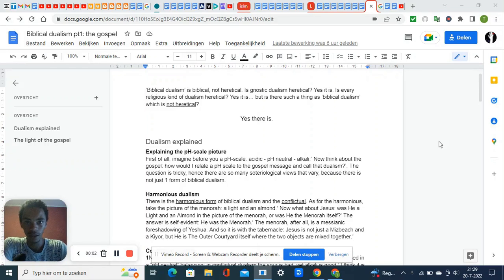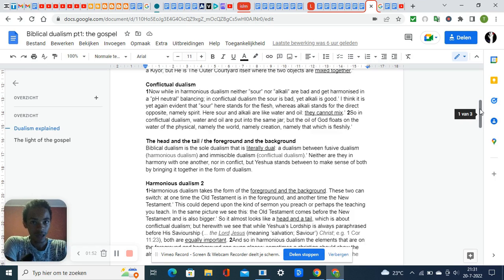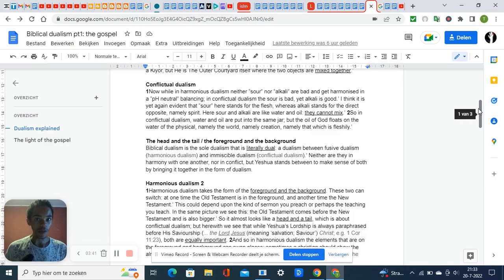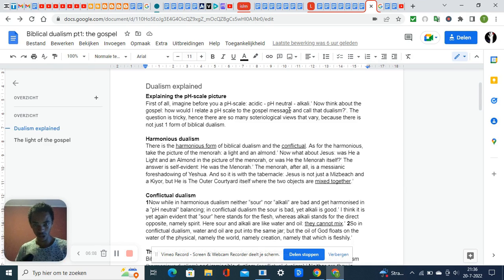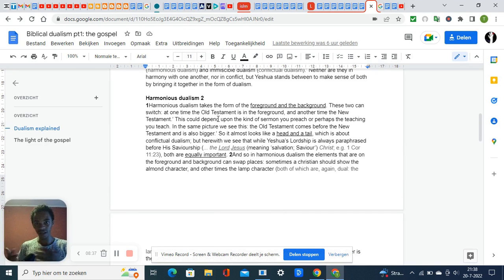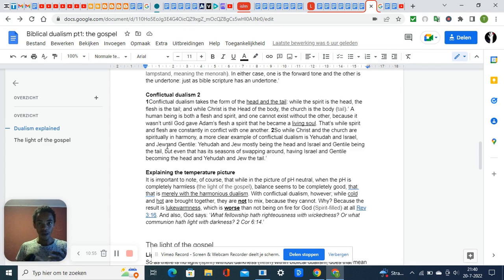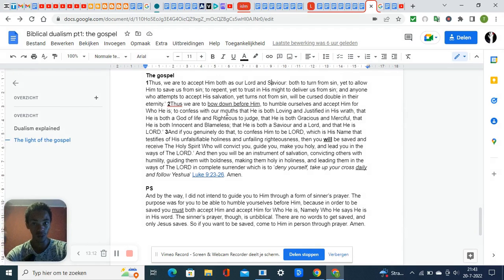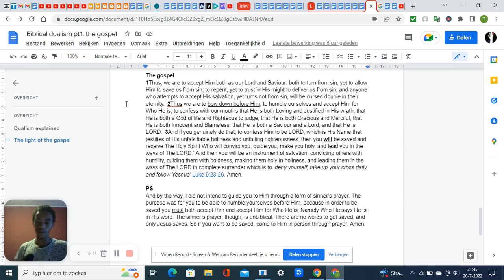Duality in the gospel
Just as one has a left hand and a right hand, and a right side of the body and a left side of the body; so does, yes, even the gospel have a dualist truth. Does that mean I'm a gnost? No. A hindu? No. A buddhist? No. A magi? No. So what then? I'm a christian. Then why do I say something as 'heretical' as saying that there is dualism in the gospel? Read or watch to find out.